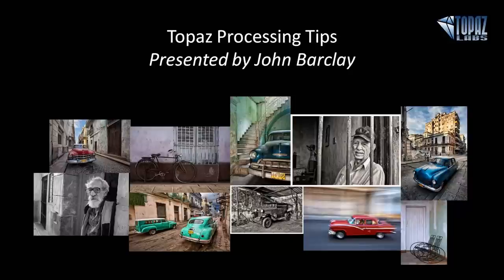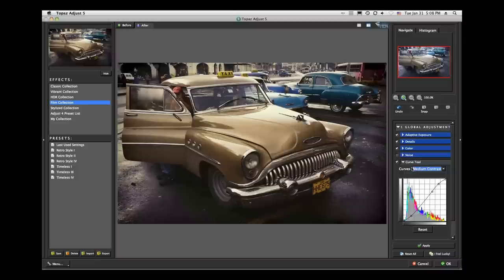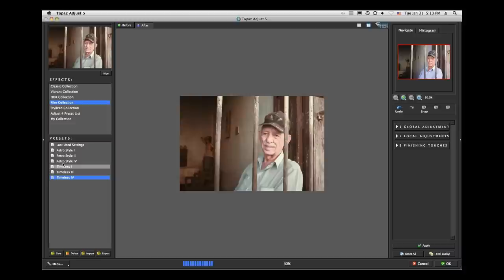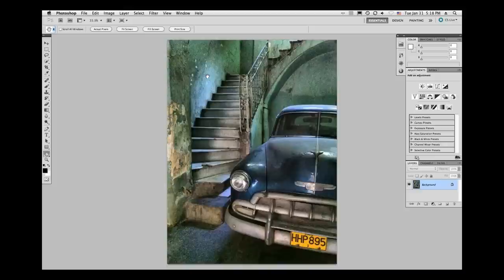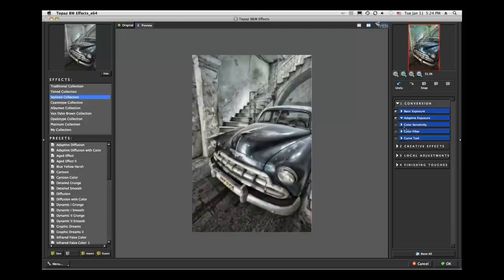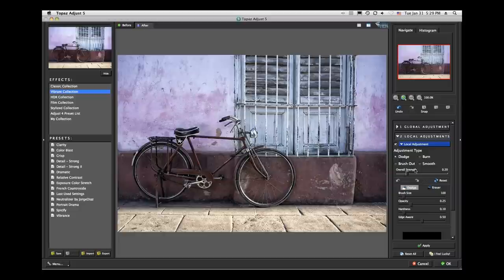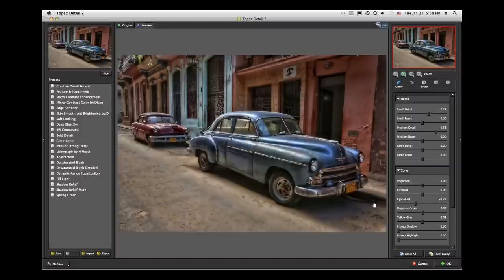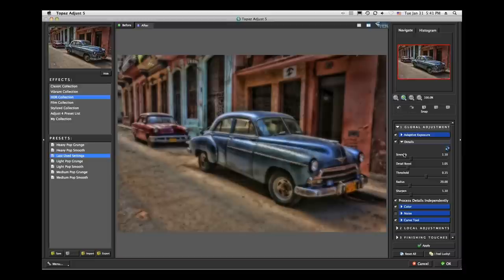Topaz Processing Tips with John Barclay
We are excited to have John Barclay back with us to share some of his new tips on post-processing with Topaz software. He will be sharing tips in Adjust, B&W Effects and more, and will demonstrate how easy it is to make your image truly stand out!

John is an award winning freelance photographer and enthusiastic workshop leader based in Bucks County PA. John's work has been published in a number of magazines and books and we are thrilled to have him show us some of his tricks!